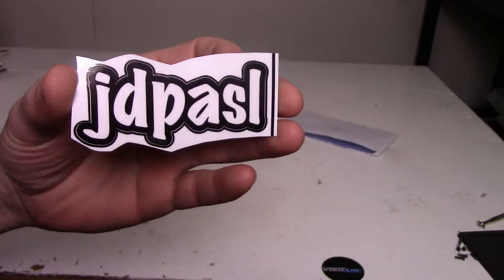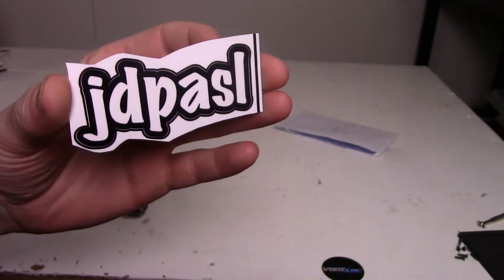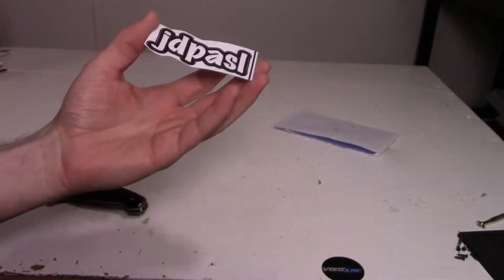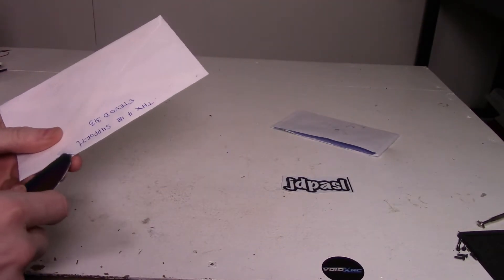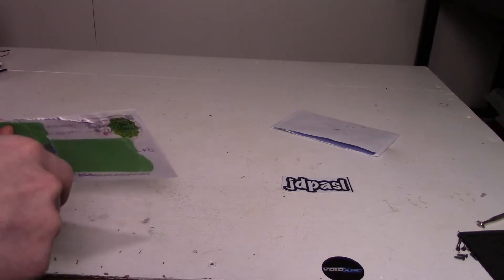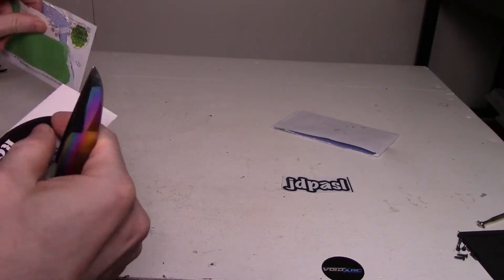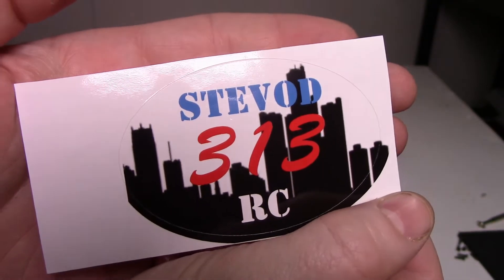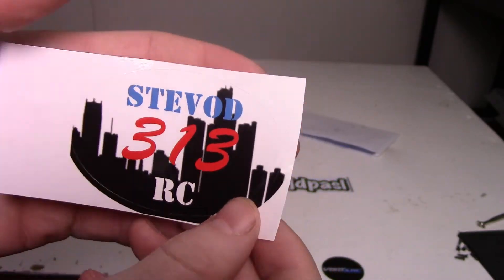Mail Call - Stickers!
Just checking out a couple of stickers from Stevo D 313 and jdpasl.